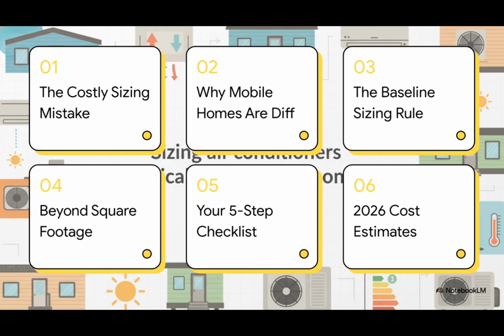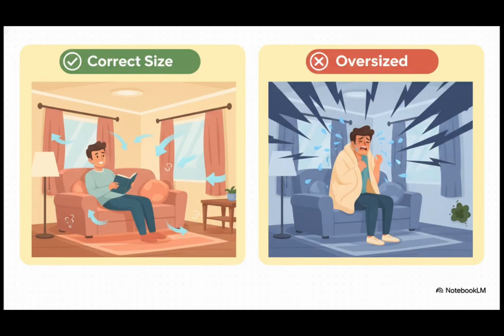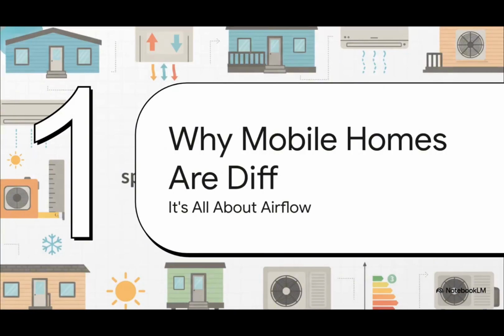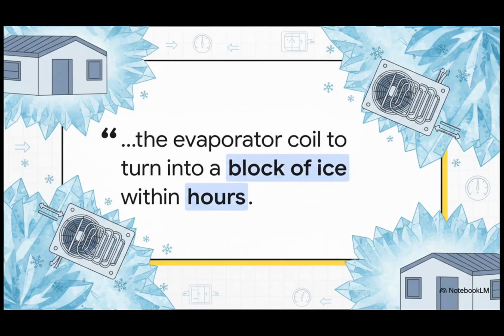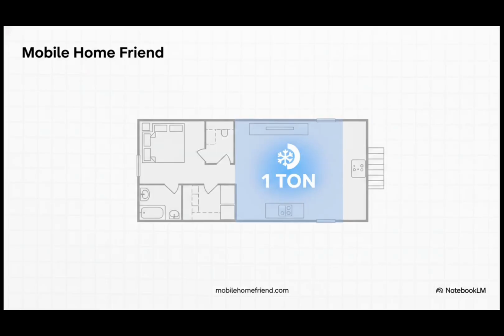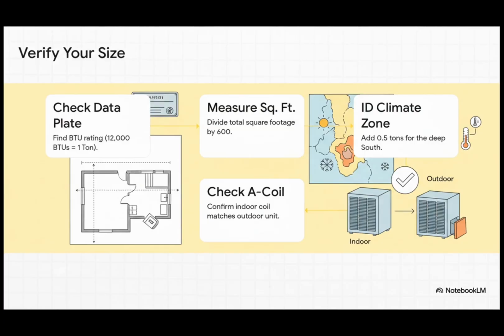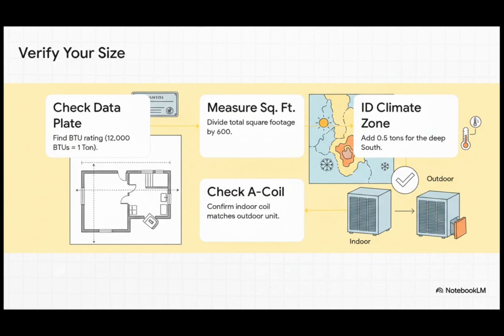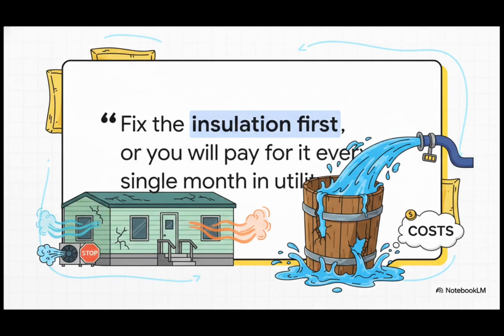Mobile Home AC Sizing Guide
This guide by expert Chuck O’Dell explains how to accurately calculate the air conditioning requirements specifically for manufactured homes. The author emphasizes that mobile homes require unique HVAC considerations due to their narrow ductwork, high-static blowers, and specific HUD codes that differ from traditional houses. He provides a baseline formula of one ton of cooling per 500 to 600 square feet, while cautioning that factors like regional humidity and insulation quality must influence the final decision. The text warns against the dangers of oversized units, which cause high humidity and mold, and undersized units, which lead to excessive energy bills and mechanical failure. Ultimately, the source serves as a practical manual for homeowners to verify system tonnage and ensure long-term structural health through proper climate control.